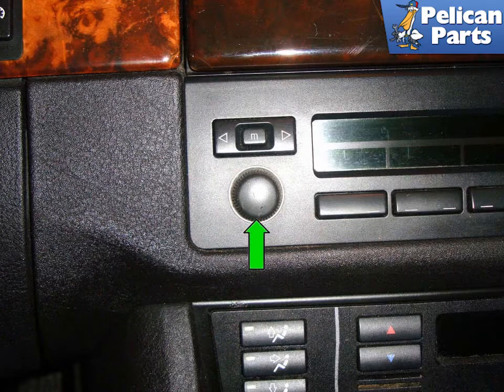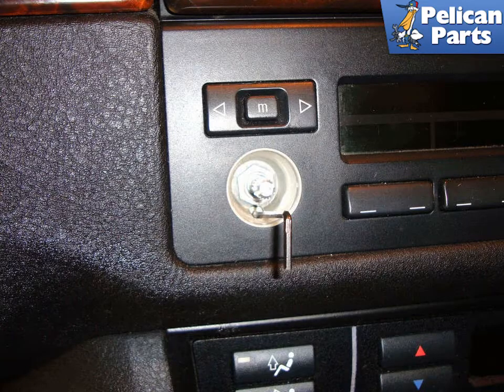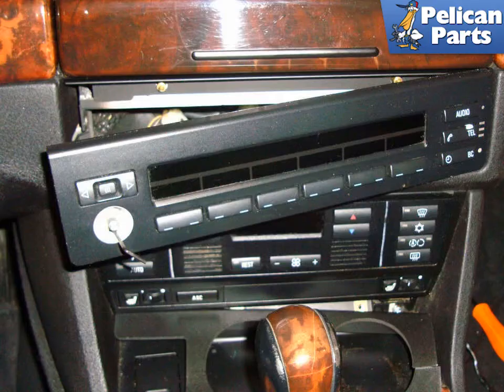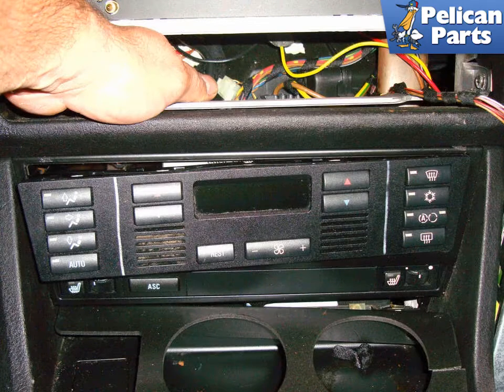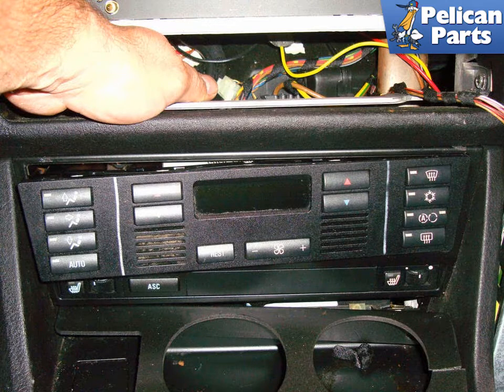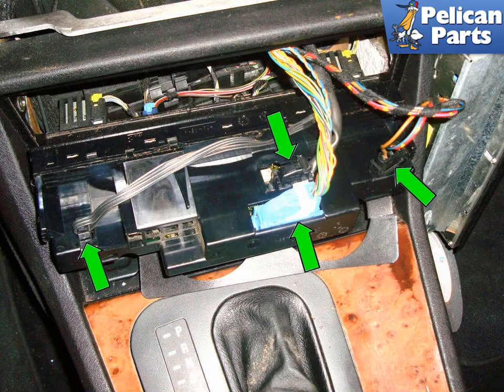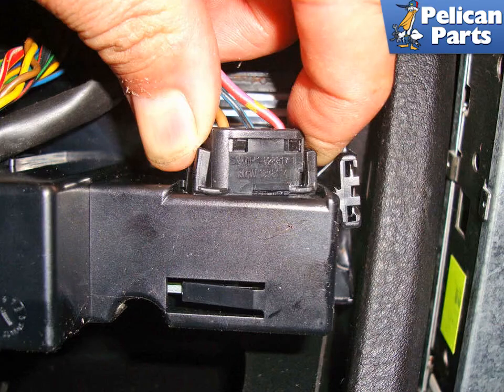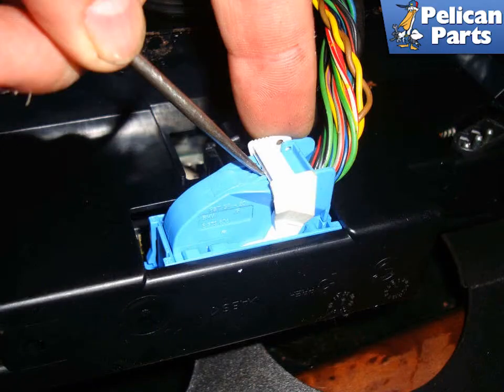BMW E39 5-Series IHKA Control Unit Replacement | 1997-2003 525i, 528i, 530i, 540i and M5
Your Multifunction Information Display (MID) may have bad LED segments and can no longer be clearly viewed.

This part can be removed easily if you know how to do it. If you want to remove the IHKA panel you need to remove the MID first. The IHKA control unit is the brains of your HVAC unit for your car. It controls A/C functions, heater functions and mode door operation. IHKA is the fully automatic climate control system found on most E39 sold in the North American market. It has an interior aspirator fan to blow air over the interior temperature sensor so don't be surprised if you hear and humming sound when you get the panel out or plug it back in during re-installation.